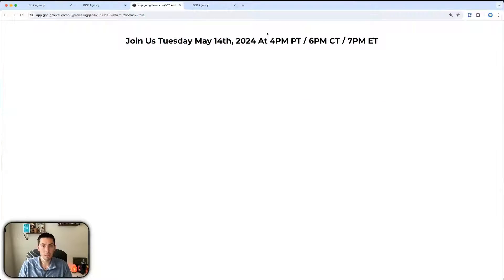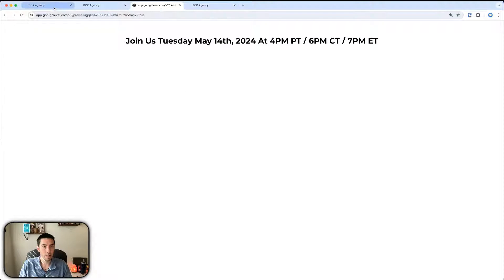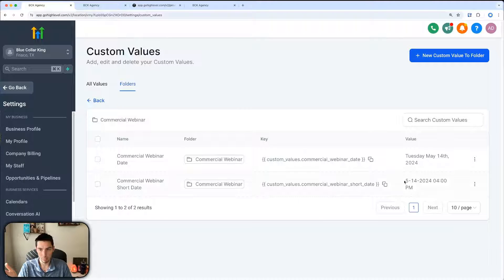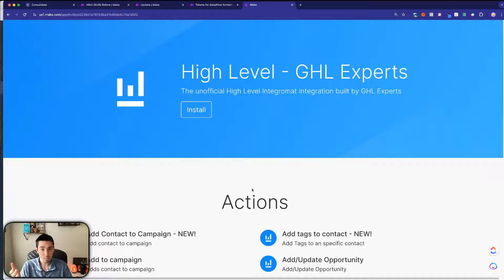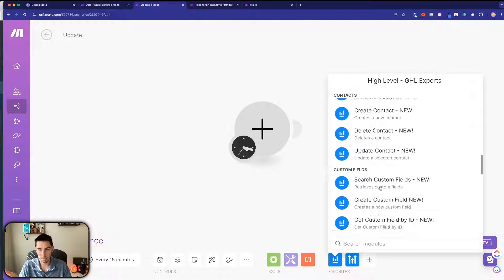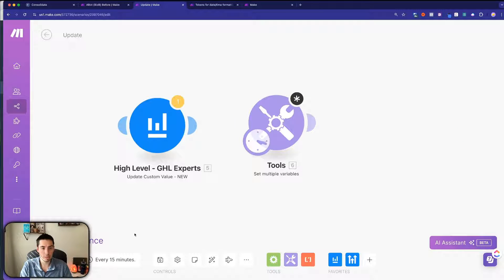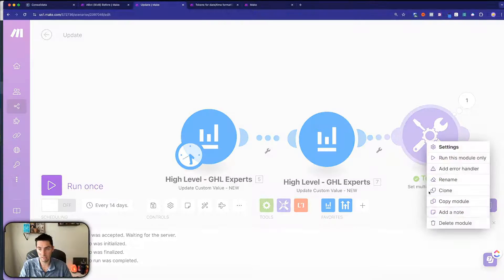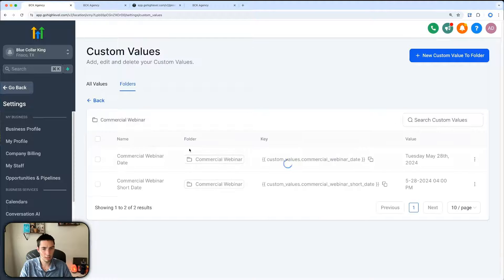HighLevel Hack: Automate Updating of Custom Value using Make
In this video, I’ll show you how to automate the updating of custom values within HighLevel using Make (formerly Integromat). Learn how to streamline your workflows and save time by setting up an automation that updates custom values for recurring tasks such as webinars. I’ll walk you through the entire process, from creating custom values in HighLevel to setting up and testing the automation in Make.

Ready To Try Out Make?

🎥 Want more videos like this? Show some love with a tip Every bit helps!

00:00 Overview
03:00 Using GHL Experts in Make
04:40 Setting The Future Date
12:38 Setting Up The HighLevel Module
14:43 Testing The Automation
16:28 Other Uses For Custom Values

The information contained on this YouTube Channel and the resources that are available for download/viewing through this YouTube Channel are for educational and informational purposes only.​